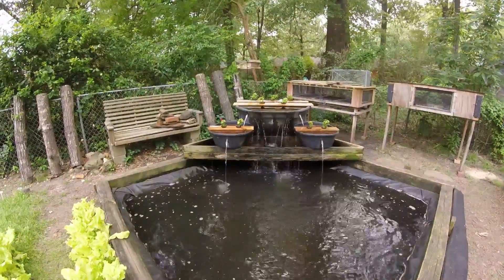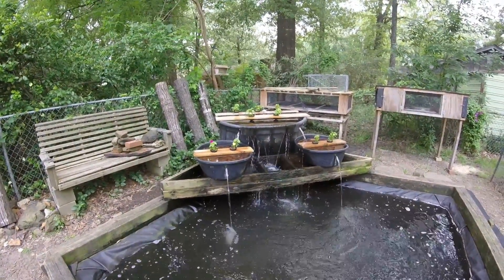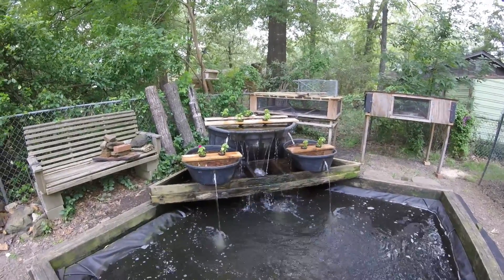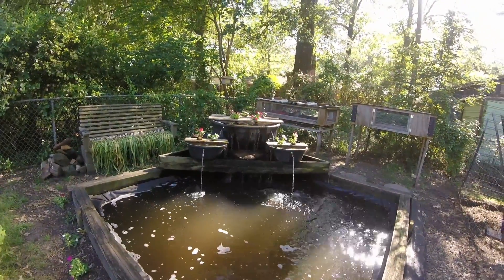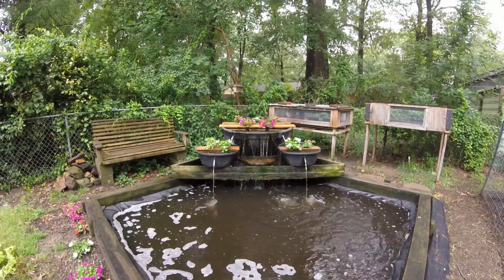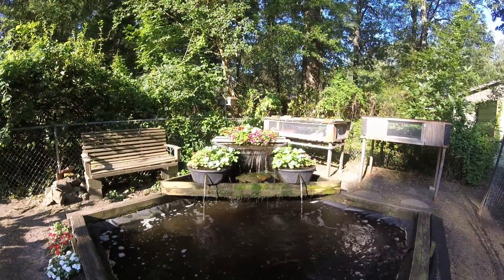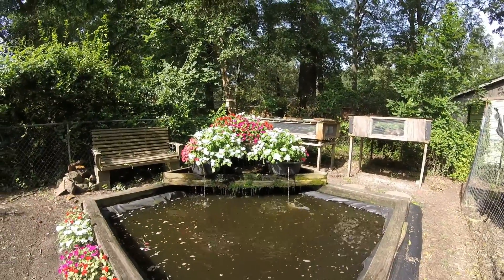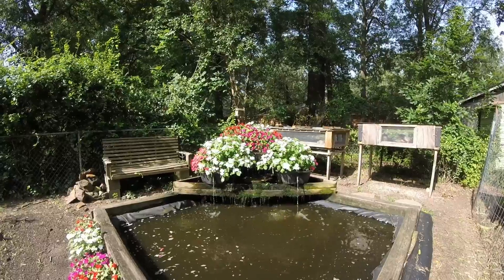Timelapse of Aquaponics Impatiens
A week to week look at how our impatiens grew over time in the pond filters.